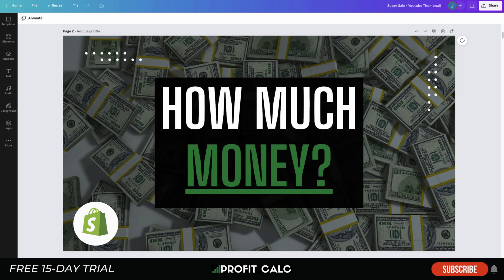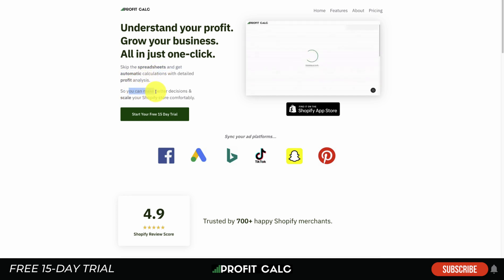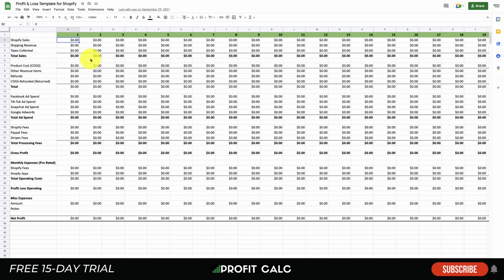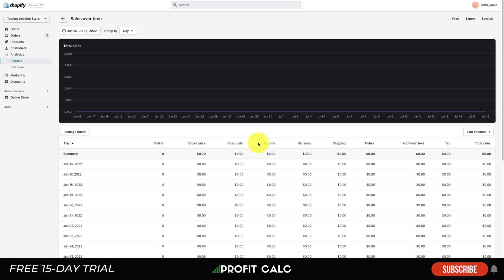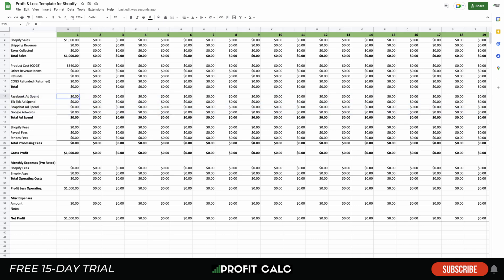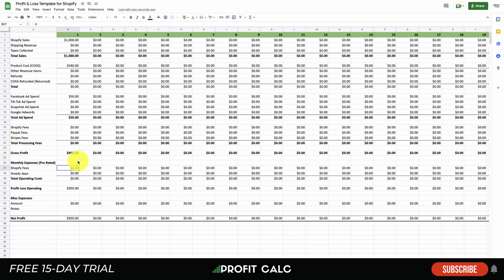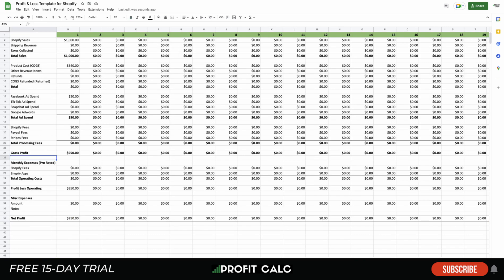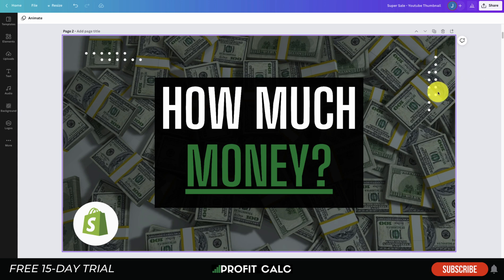Shopify Profit Dashboard: How to Track Shopify Profits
In this video, I'm teaching you how to track your Shopify profits using the Profit Dashboard. This dashboard is a great way to see which products are selling well and which products are not selling as well.

By tracking your profits, you can make adjustments to your marketing strategy and keep your business running smoothly. Watch this video to learn how to use the Profit Dashboard to track your Shopify profits!

Most Shopify store owners never take the time to do their profit calculations. They believe that they will have a successful shop, but the truth is, most of them will not. This is because they never take the time to do their profit calculations. If they did, they would know that they will be losing money. There are many ways to calculate your profit. You can use your Shopify dashboard to calculate your profit. You can also use an online calculator. However, many people like to use a spreadsheet, although this is the harder way. If you use a spreadsheet, you will need to take into account the cost of the items you are selling, the cost of the shipping, and the profit.

In this video, we cover how to know how much profit & money your Shopify store is actually making.

Chapters
0:00 Why It's Important How to Track Your Shopify Profits
0:55 Easy Way to Track Shopify Profits
1:40 Manual Method to Track Shopify Profits
6:47 Conclusion